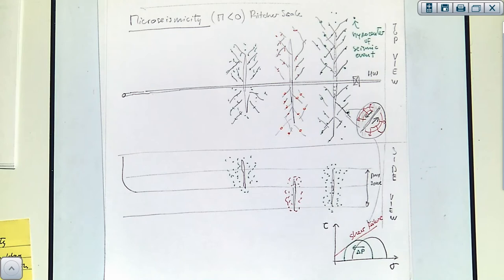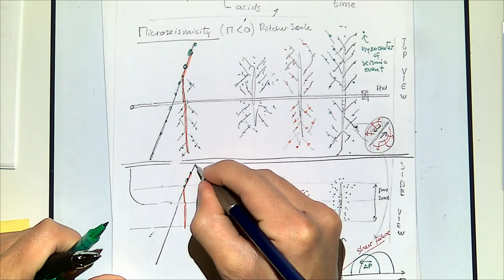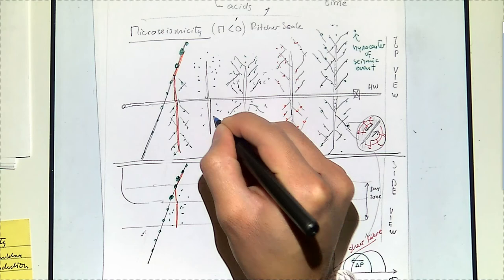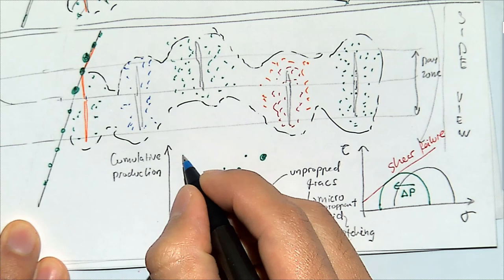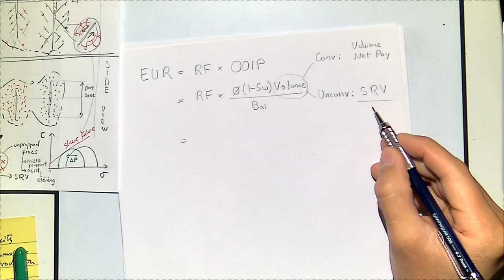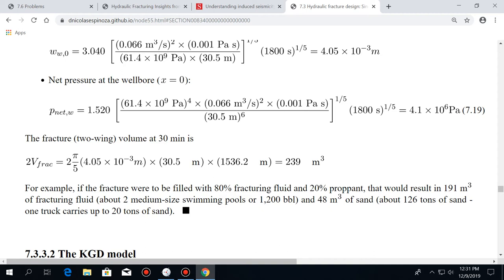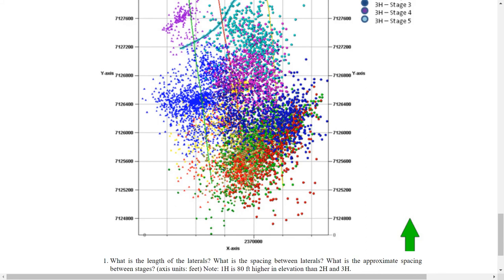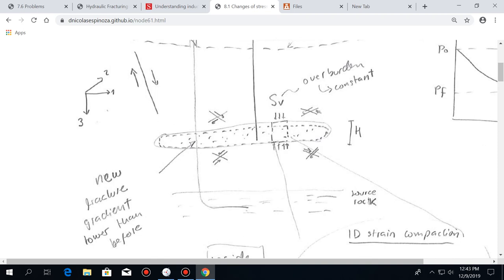L35 Microseismicity, Induced Seismicity, and EUR for unconventionals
Topics covered: Induced seismicity, microseismicity, interpretation of microseismicity clouds, stimulated reservoir volume SRV, estimated ultimate recovery EUR for unconventionals, discussion of problems 7.6.4 to 7.6.8